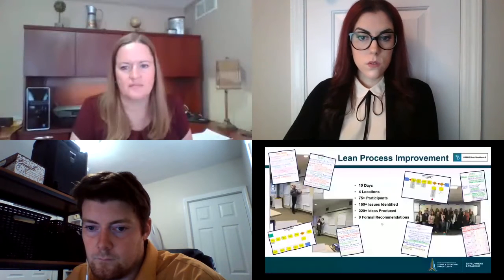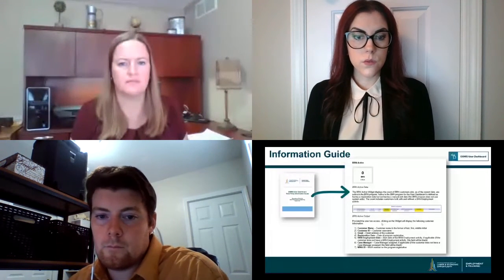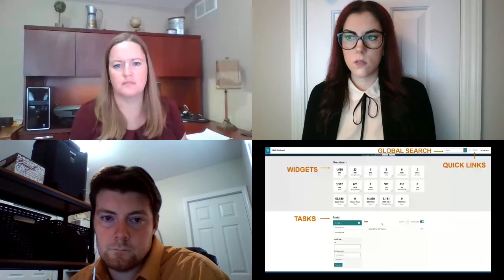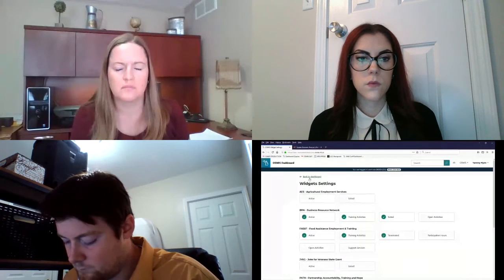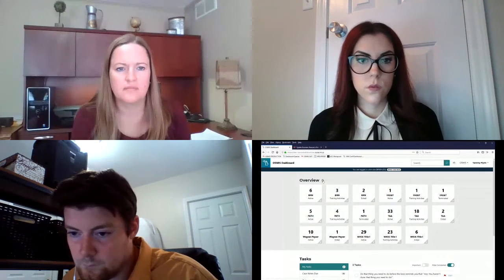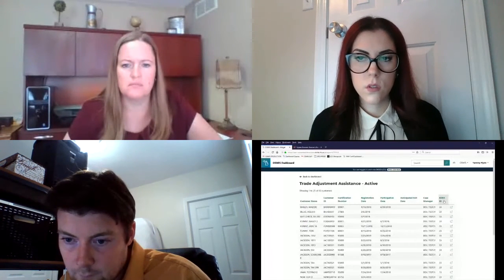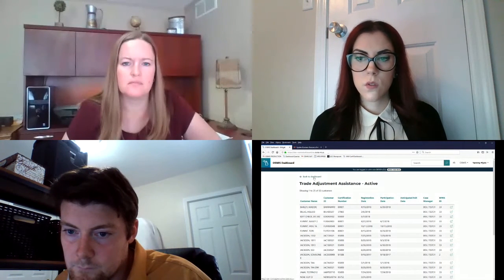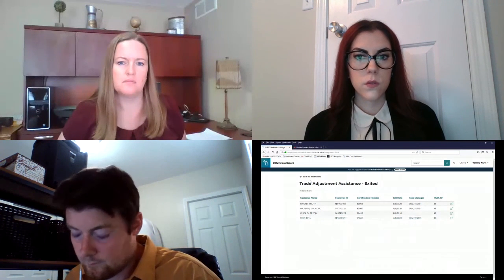Getting to Know the NEW OSMIS User Dashboard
The One-Stop Management Information System (OSMIS) offers a new feature to help case managers as they provide services to customers.  The new OSMIS User Dashboard allows case managers to quickly access information about their customers, provides on-demand data, and streamlines case management activities.  Come learn how Widgets, Automated Tasks, and enhanced Search capabilities can enhance daily case management.  This workshop is an opportunity for non-OSMIS users to learn about the system’s capabilities, and experienced OSMIS users to ask questions about how to get the most out of the new tool.

Presenters: Paula Eklund, Tammy Flynn, Shana Bentley and Andrew Pabst, Michigan Department of Labor and Economic Opportunity - Employment & Training